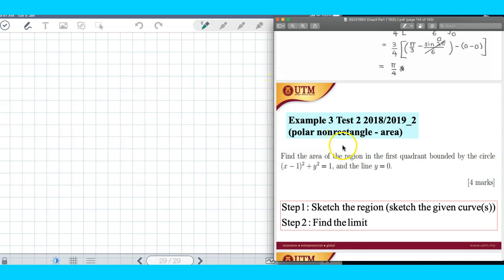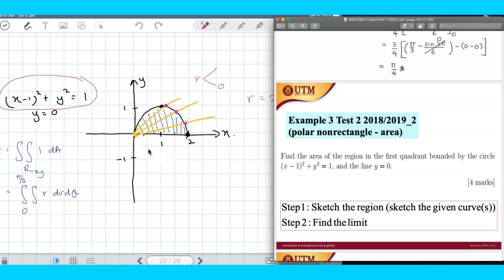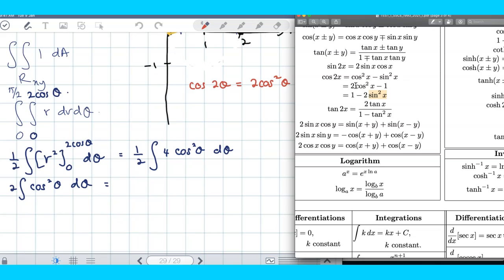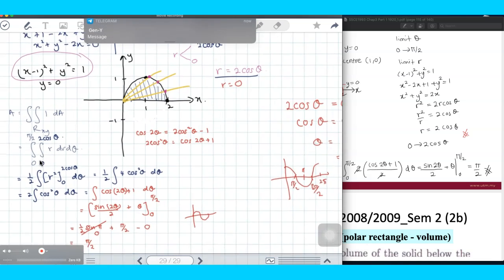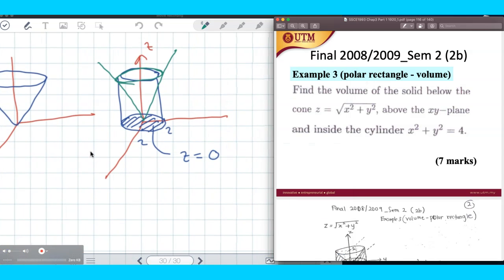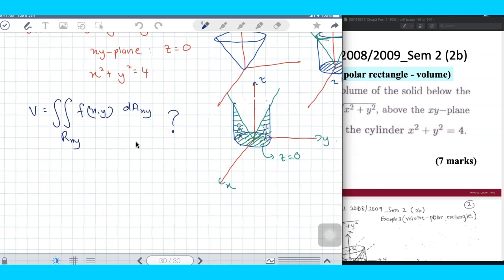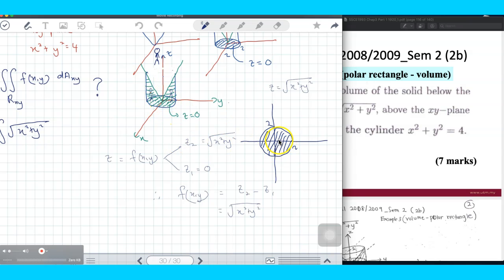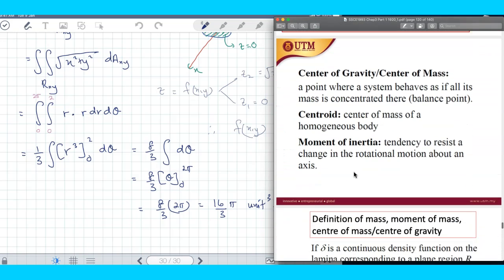VIDEO 64 SSCE1993 VOLUME USING POLAR DOUBLE INTEGRAL